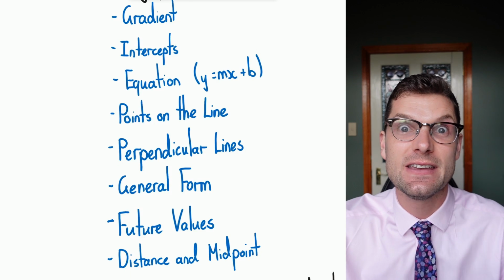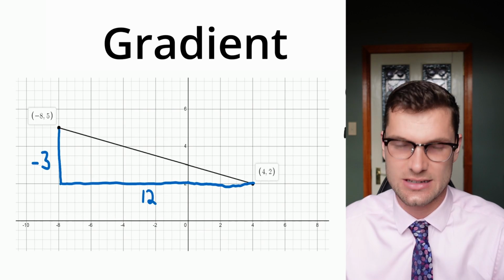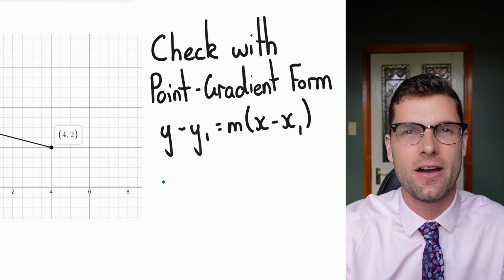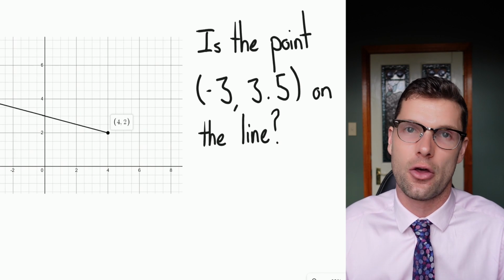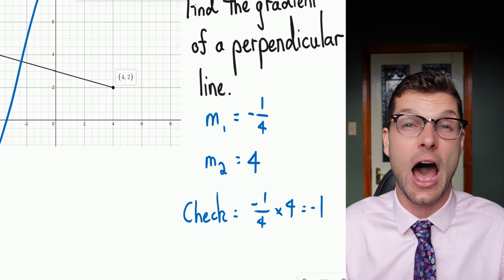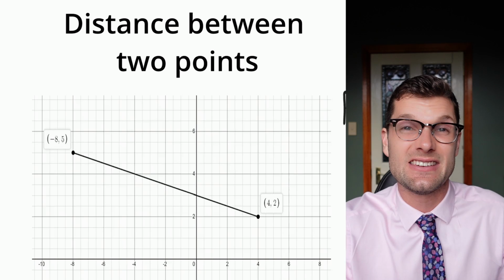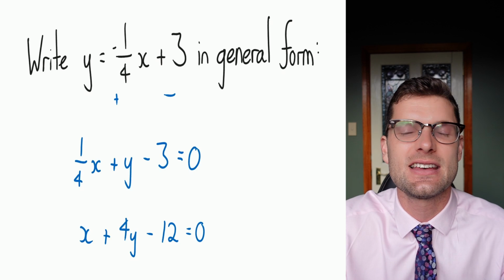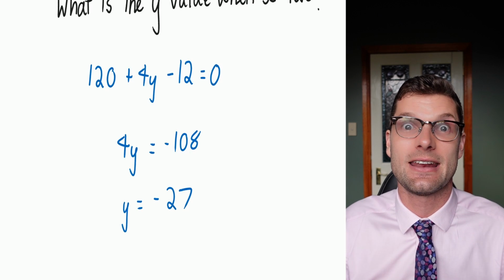Linear Relationship Masterclass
Linear Relationship Masterclasses:
1) Linear Masterclass (2 points on a graph)

2) Linear Masterclass 2 (2 points on a graph)

3) Linear Masterclass 3 (1 point on a line)

4) Linear Masterclass 4 (1 point on a line)

5) Linear Masterclass 5 (Graphing with Point Gradient Form)